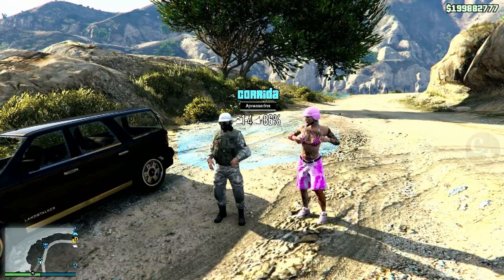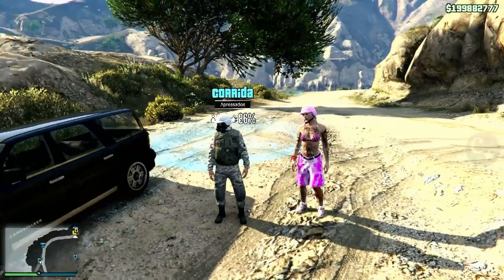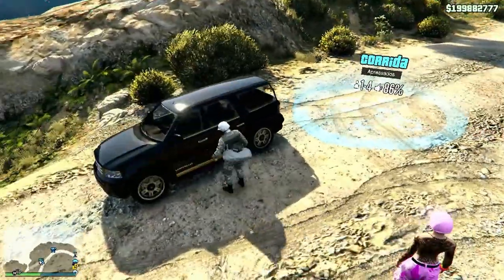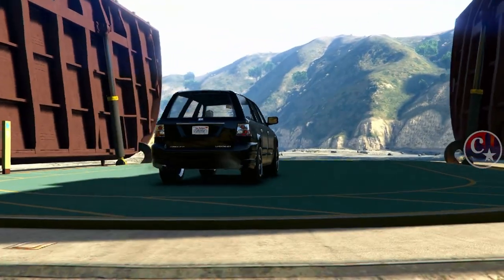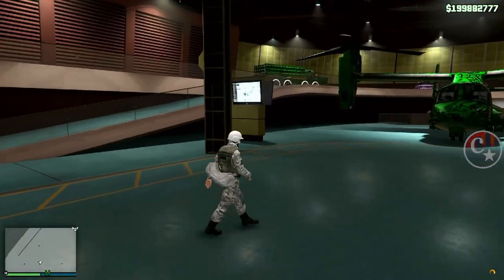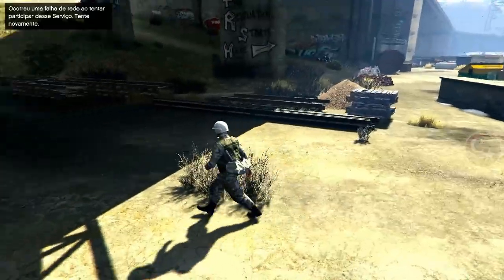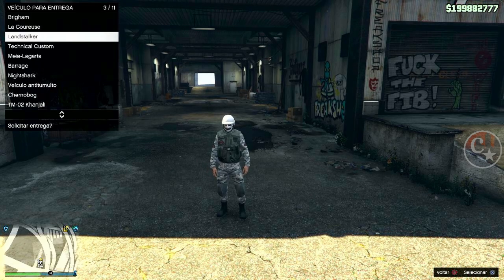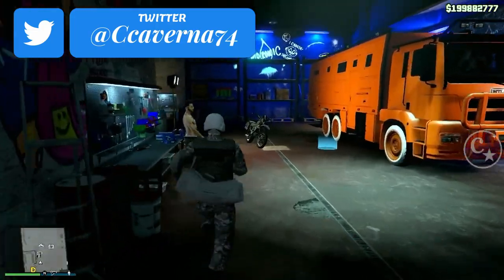💥BRAND NEW💥WORKAROUND GC2F AFTER PATCH🔥VEÍCULOS GRÁTIS😂PS4/PS5/XBOX GTA5 ONLINE🔞🌐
▬▬▬▬▬▬▬▬▬▬▬ஜ۩۞۩ஜ▬▬▬▬▬▬▬▬▬▬▬▬▬▬
▓▓▓▒▒▒░░░ LEIA A DESCRIÇÃO DO VÍDEO ░░░▒▒▒▓▓▓ ▬▬▬▬▬▬▬▬▬▬▬ஜ۩۞۩ஜ▬▬▬▬▬▬▬▬▬▬▬▬▬

👉 FOUNDERS:
👑 @maccuk2 - (Twitter)
💥CARROS MODDEDS💥& CONTAS UPADAS P/ PS4:
♠  COMANDO CM74 - NOVO COMANDO
🎮 ID: PS4 - Capitaocaverna74 👈
🎮 ID: PS4 - Capitao74caverna 👈
🎮 ID: PS4 - Ccaverna74 👈
🎮 ID: PS4 - Capitao_74 👈
🎮 ID: PS4 - Capitao-74 👈
🌟🌟 CANAIS PARCEIROS 🌟🌟